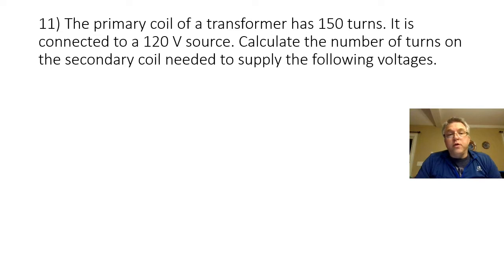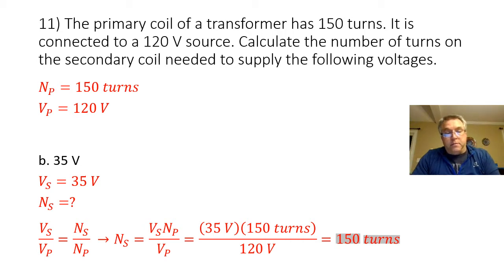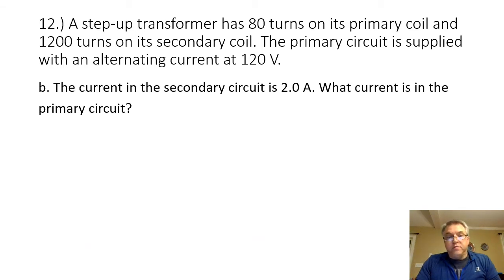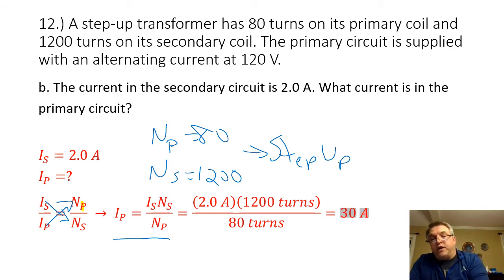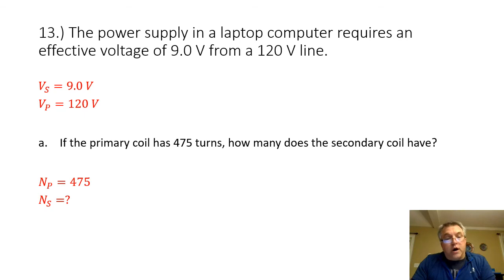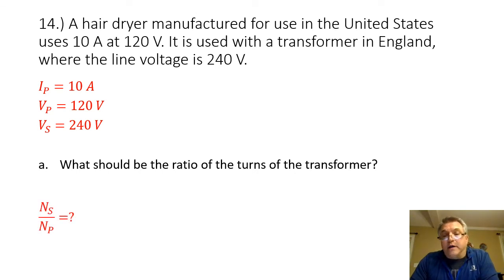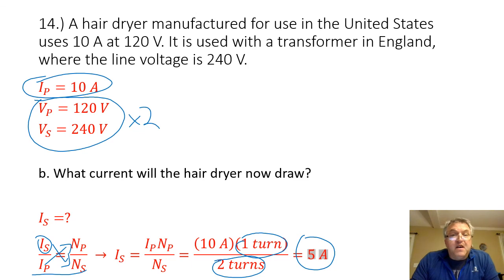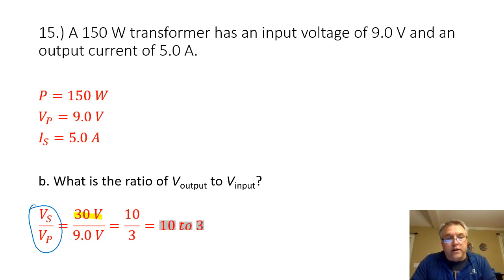Solutions to Physics I C Electromagnetic Induction Homework Problems 11 - 15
Timestamps for each problem are:
Problem 11A - 0:05
Problem 11B - 2:48
Problem 11C - 3:46
Problem 12A - 4:44
Problem 12B - 6:07
Problem 12C - 9:47
Problem 13A - 11:11
Problem 13B - 12:35
Problem 14A - 13:52
Problem 14B - 15:33
Problem 15A - 18:12
Problem 15B - 20:00